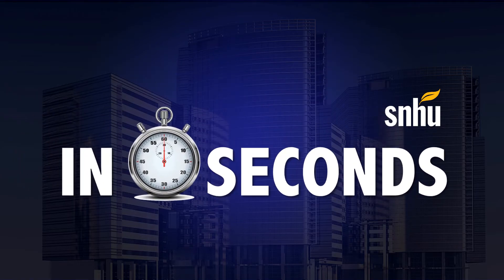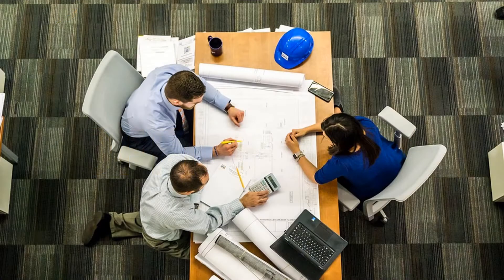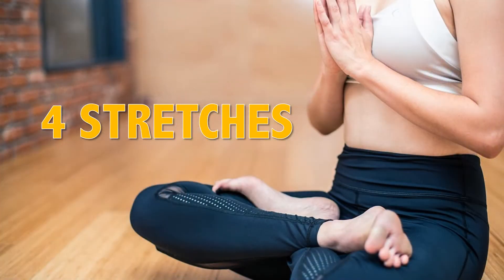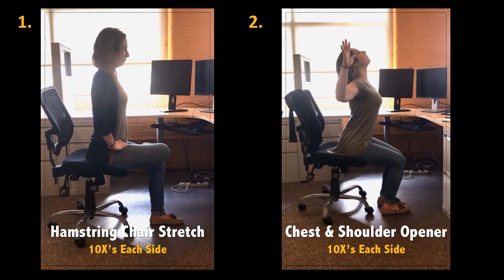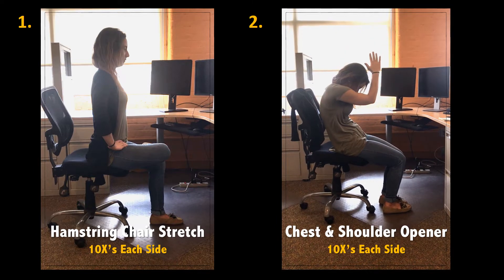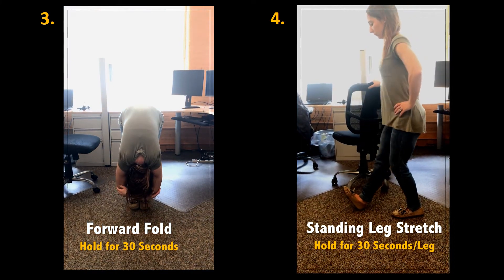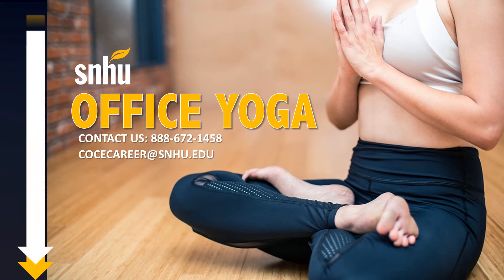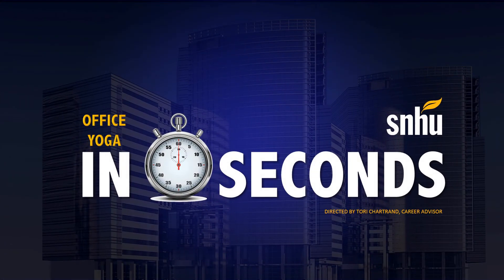Office Yoga In60Seconds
Click on this link to access the resource guide for Office Yoga.  Use your MySNHU login credentials to access this vital information

This webisode written by Tori Chartrand, SNHU Career Advisor
Sonja Moffett Producer and Voice Over

SNHU Career presents career advice in this 60 second info-short. In60Seconds video length ranges with a +/- 10 second variance.